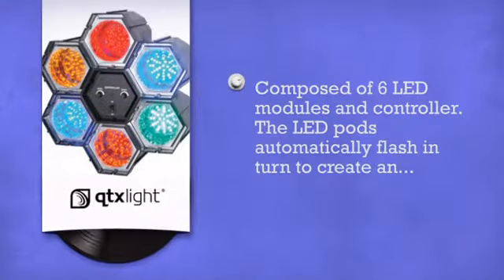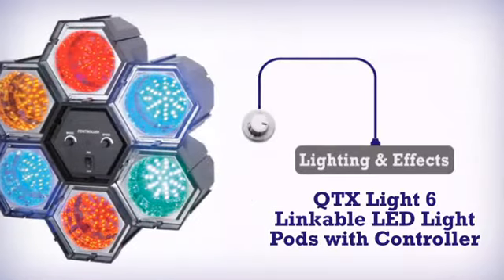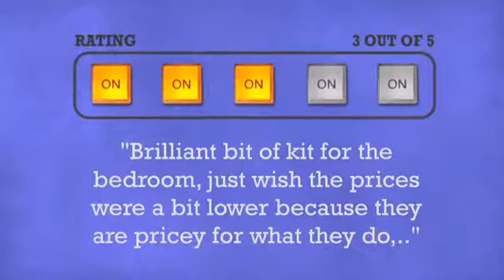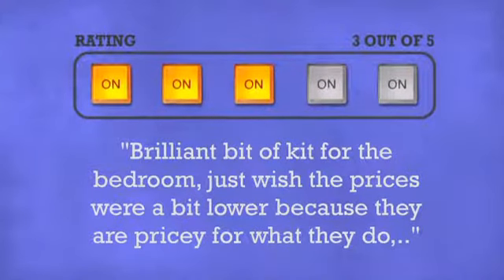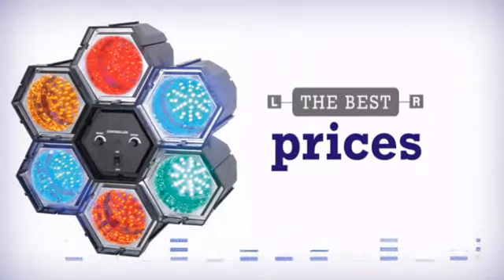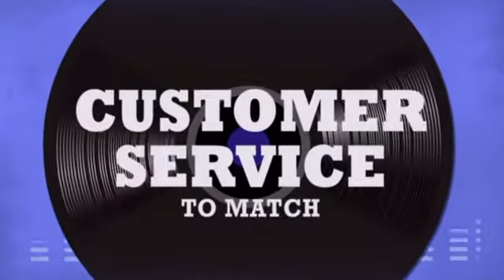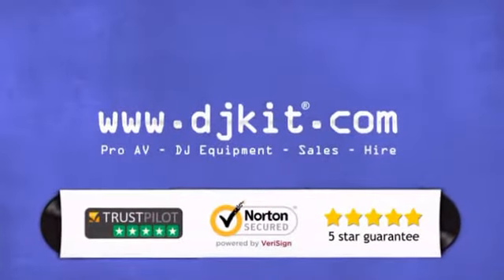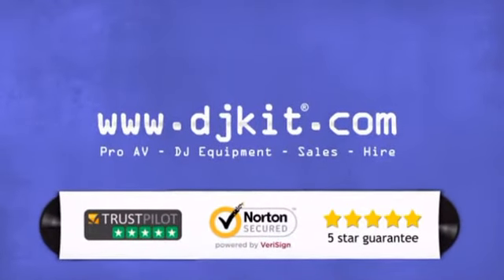QTX Light 6 Linkable LED Light Pods with Controller - DJkit.com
For more information on the QTX Light 6 Linkable LED Light Pods with Controller and to purchase from DJkit.com

QTX Light 6 Linkable LED Light Pods with Controller is brought to you